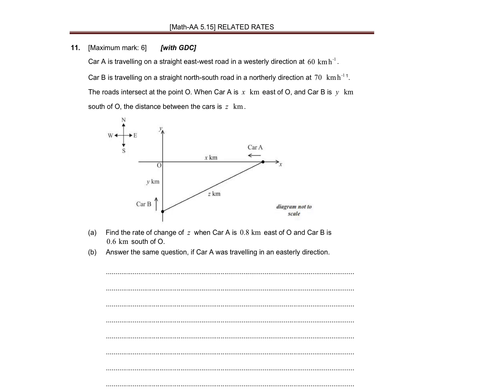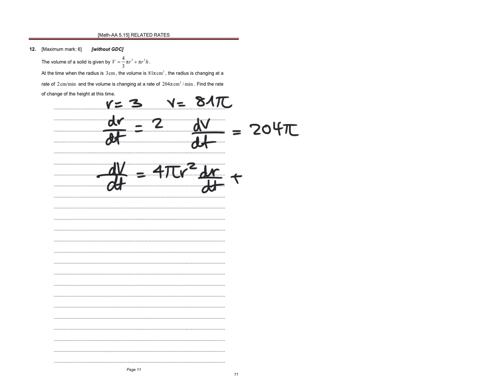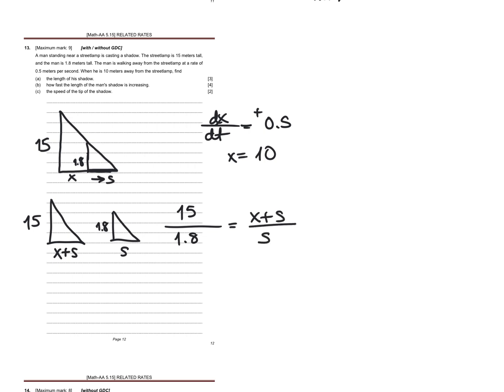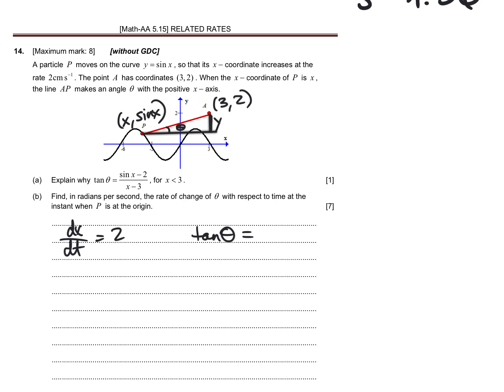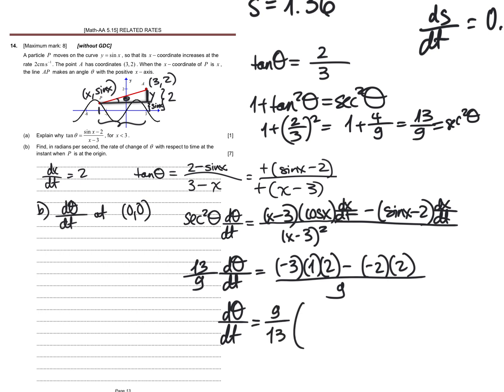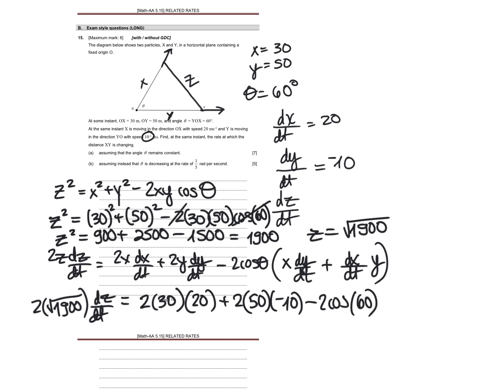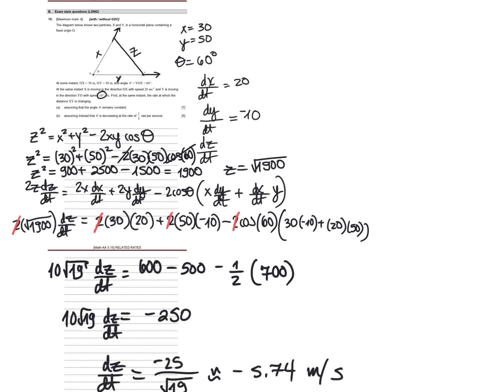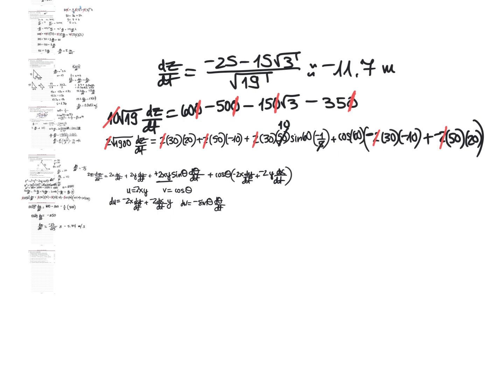Related rates 2